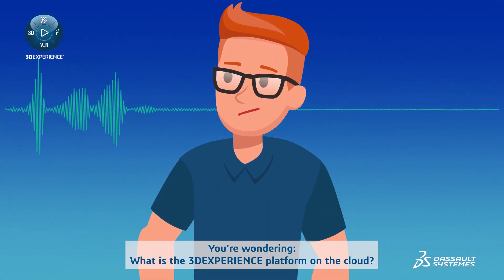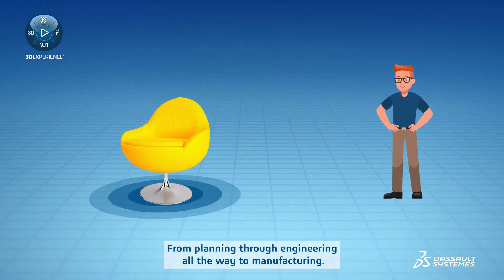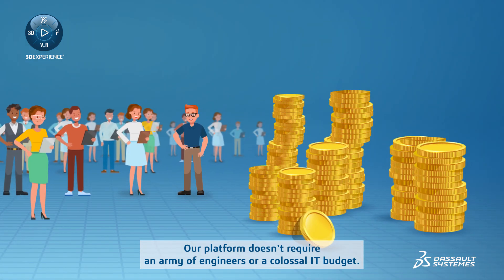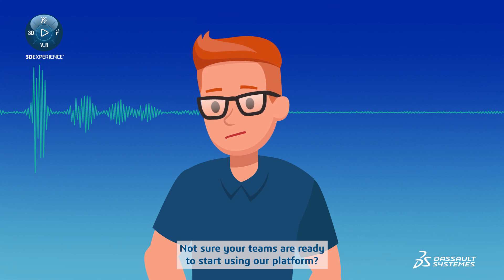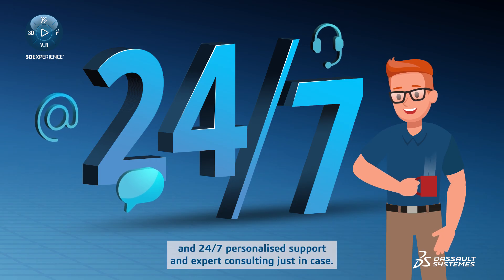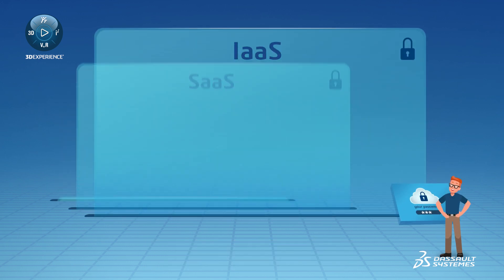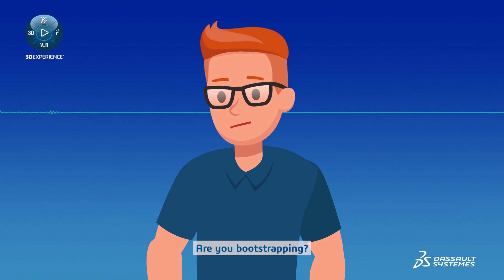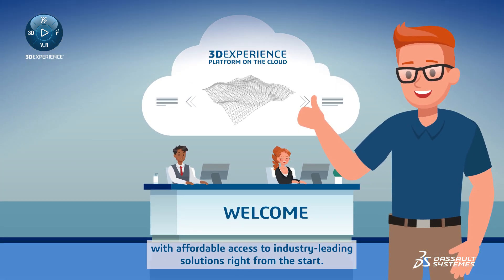Can Startups Use 3DEXPERIENCE Platform on the Cloud? | Dassault Systèmes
Are you worried about the growth of your startups? Dassault Systèmes' very own 3DEXPERIENCE Platform on the Cloud is made specifically for startups to build their business. This video will show you the benefits you can gain from using the 3DEXPERIENCE Platform on the Cloud and other perks waiting to be claimed, from product development solution classes to co-marketing opportunities. The 3DEXPERIENCE Platform on the Cloud is not only easy to navigate but it keeps your financial planning in check throughout your mission to grow your business. Keep watching to see whether your startups fit the bill!

0:00 Introduction
0:44 What is the 3DEXPERIENCE Platform on the Cloud?
1:15 Can startups use 3DEEXPERIENCE Platform on the Cloud?
1:51 Is 3DEXPERIENCE Platform on the Cloud user-friendly?
2:22 How safe is the 3DEXPERIENCE Platform on the Cloud?
2:56 Is the 3DEXPERIENCE Platform on the Cloud expensive?
3:23 Outro

You're wondering what is the 3DEXPERIENCE Platform on the Cloud? The 3DEXPERIENCE Platform on the Cloud is a suite of solutions to bring your ideas to life. It's a collection of tools to help you design, simulate, collaborate, and so much more.

From planning through engineering, all the way to manufacturing. Quick-start and ready-to-use, that scales easily as your business grows.

Afraid the 3DEXPERIENCE is not a good fit for your company size? But that's the benefit of being on the cloud; you only pay for what you use. Our platform doesn't require an army of engineers or a colossal IT budget. With everything available on the cloud, deployment happens instantly, and there are no maintenance and upgrade costs.

That's more money to invest in your business and when your business grows, the 3DEXPERIENCE Platform on the Cloud will be there to scale up with you.

Not sure your teams are ready to start using our platform? It's not always easy to change the way you work, but rest assured, the 3DEXPERIENCE Platform on the cloud uses simple, consistent UX design that's accessible to anyone. We include clear and complete e-learning modules so you can master the tools with ease and 24/7 personalized support and expert consulting, just in case.

Are you worried about a web-based platform security level? The 3DEXPERIENCE Platform on the Cloud is entirely protected at all layers. IaaS, SaaS, and PaaS. Your data is available from anywhere, but not to anyone, as all of your data is stored on this secured cloud. No stray copies of your IPs sitting on local. Adhering to the highest ISO and OWASP standards.

Are you bootstrapping? Not sure you can afford the 3DExperience platform on the cloud? Dassault Systemes believes in startup success. Our startup offer is made for you. When you're building something new, when growth is about exploring options and taking risks, we invest in your success with affordable access to industry leading solutions right from the start.